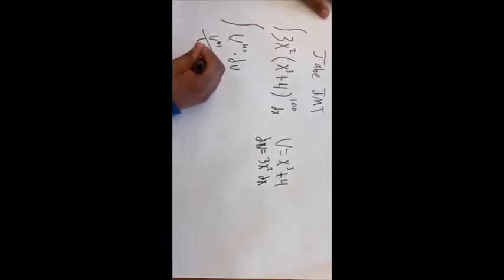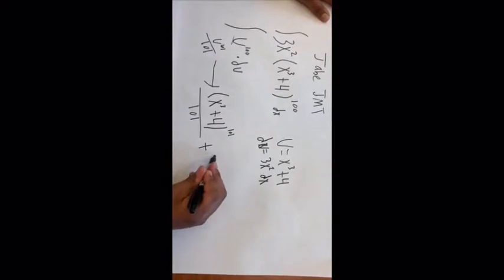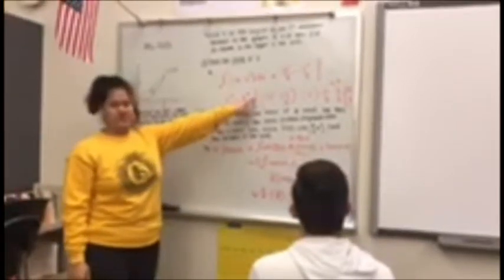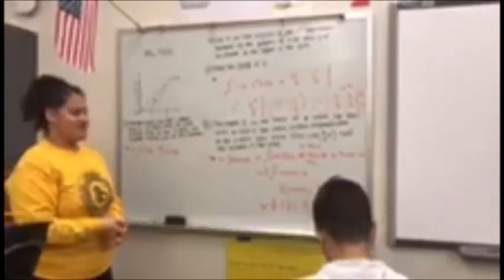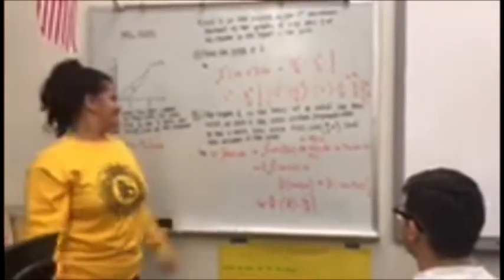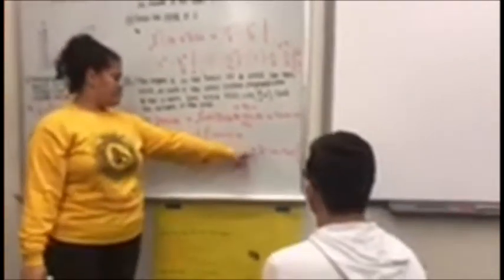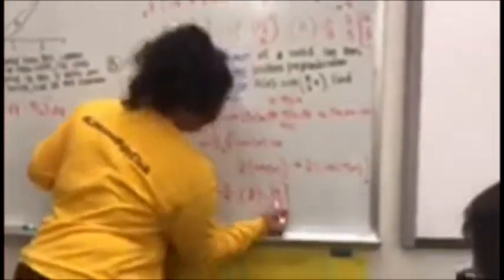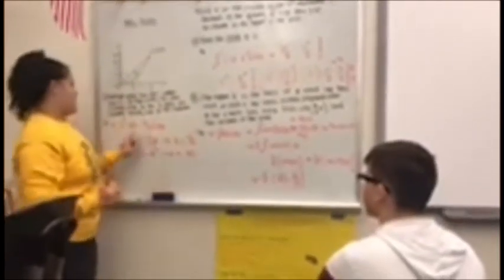U-subsitution Video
Jacob was extra 53 seconds